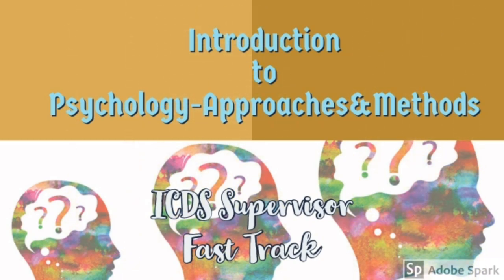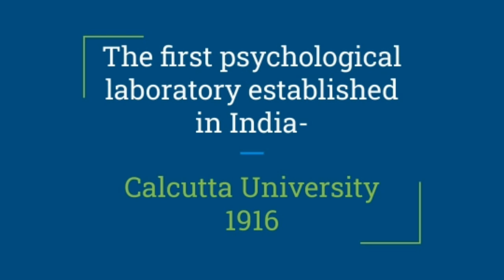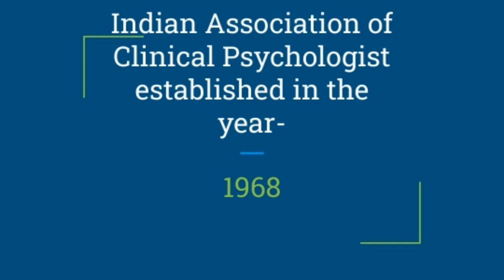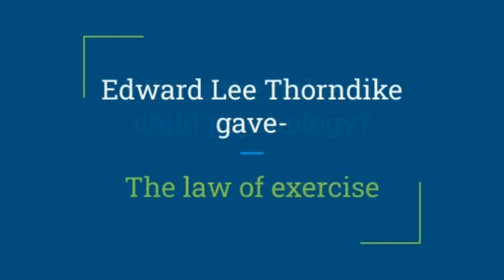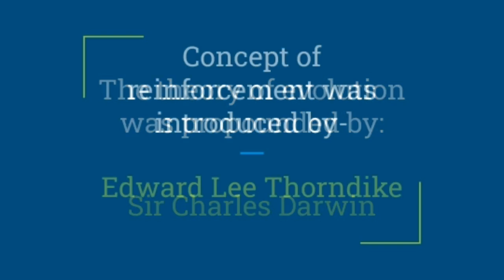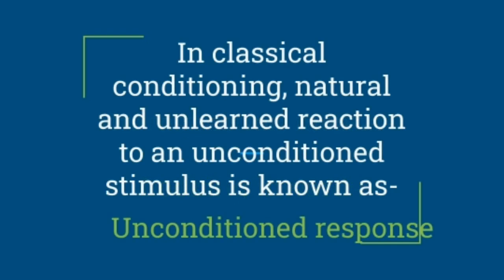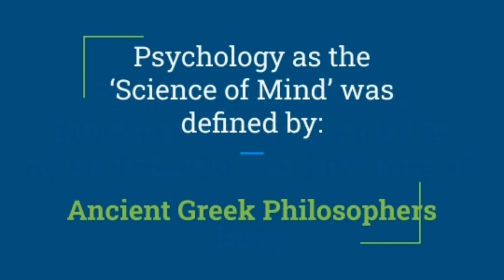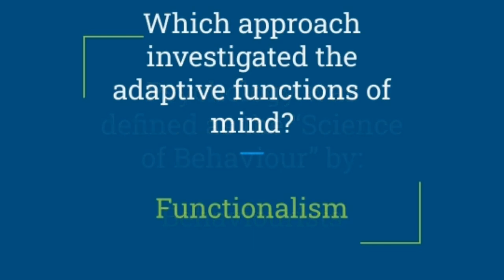Introduction to Psychology-Approaches&Methods#ICDS Supervisor tutorial#Fast Track notes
ICDS Supervisor notes
Psychology-approaches&methods
Expected important questions